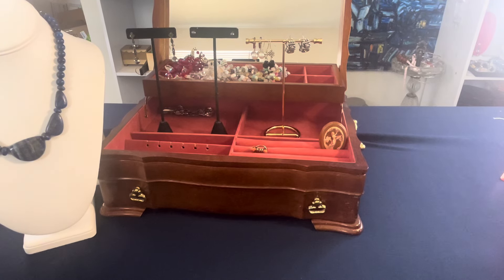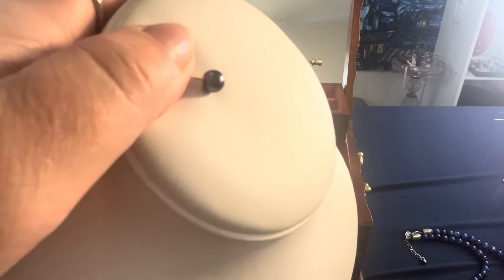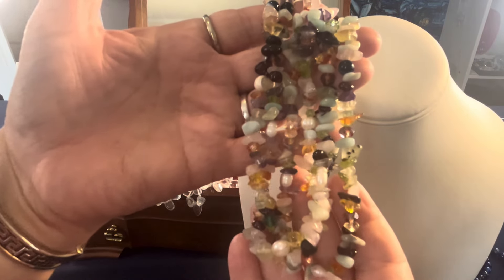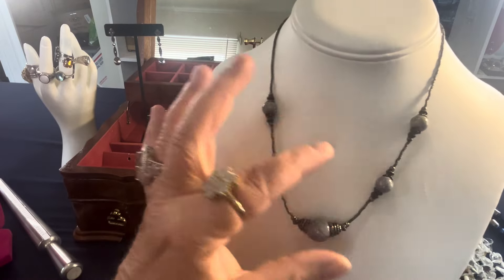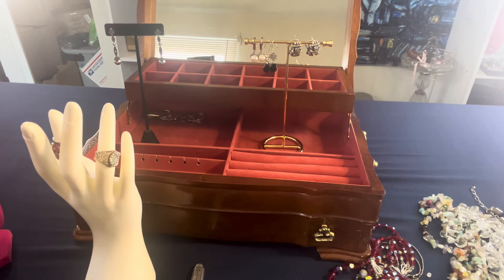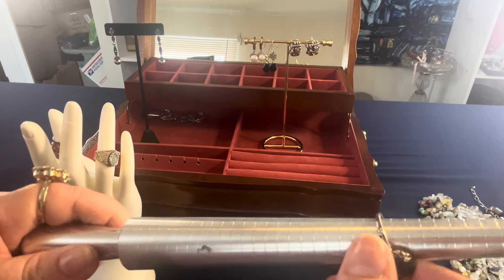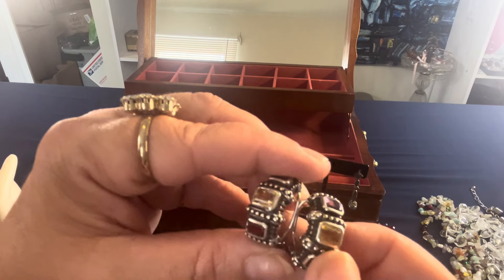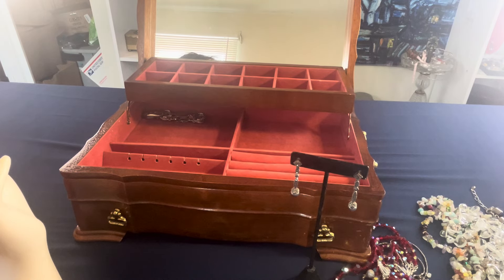Jewelry Sale Video Sterling, 14k, Stone, Pearl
1st Whatnot sale Tues, Aug. 29, 2023 @ 7pm ET

Channel Schedule:
Mondays: pre-recorded sales video @ 12PM
Tuesdays: Whatnot 7pm ET
Wednesdays: Thrift Haul Video @ 12PM ET
Fridays: Thrift Haul Video @ 12PM ET
Saturdays: Live Jewelry Sale @ 2PM ET

Address:
Anna
Vintage Jewelry Galore
350 Towne Square Way, 97737